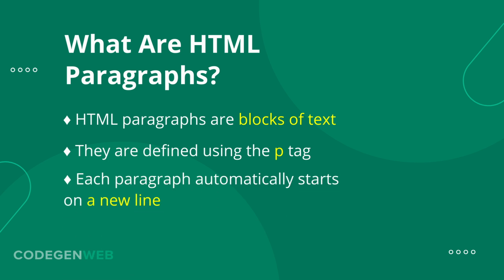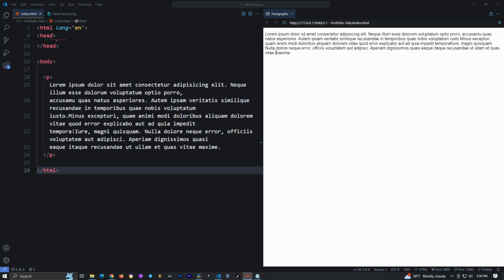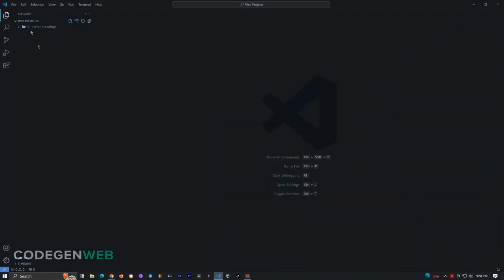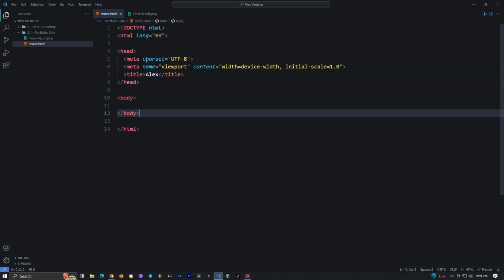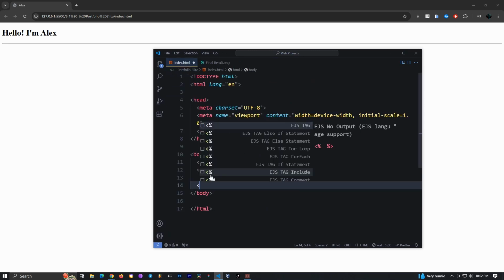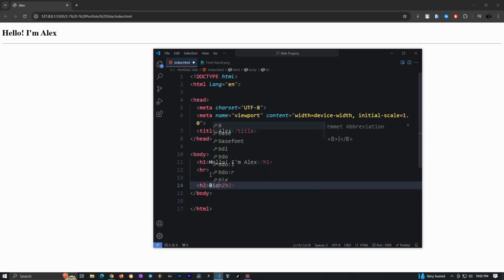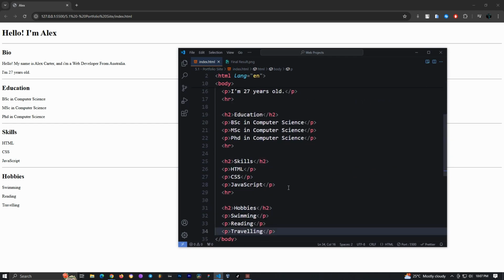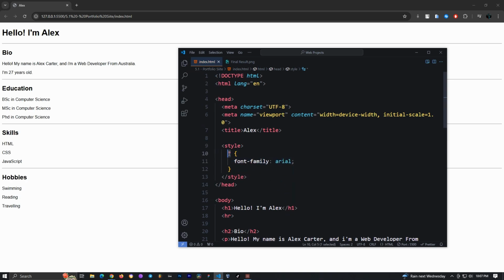05 - HTML Paragraphs | Free HTML CSS Course for Beginners - Learn Web Development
Chapter 05 : HTML Paragraphs | Web Development from scratch

Welcome to our Free HTML CSS Course for Beginners! 🚀 This course is designed to help you learn HTML from scratch and start your web development journey. No prior coding experience is needed!

💡 What You’ll Learn:
✔️ What is HTML paragraphs?
✔️ Why we need HTML paragraphs?
✔️ Best practices for clean, professional code